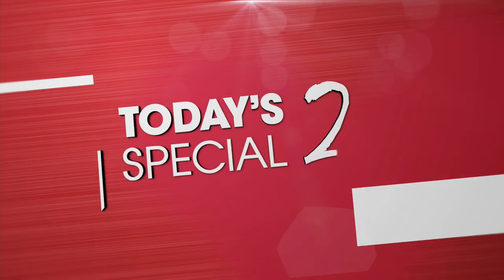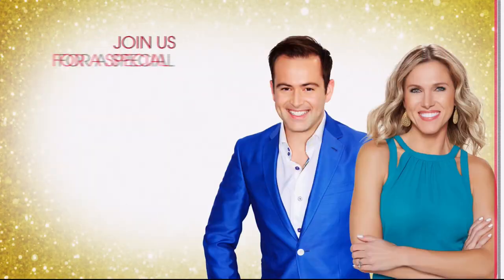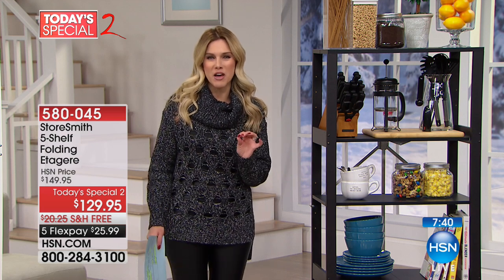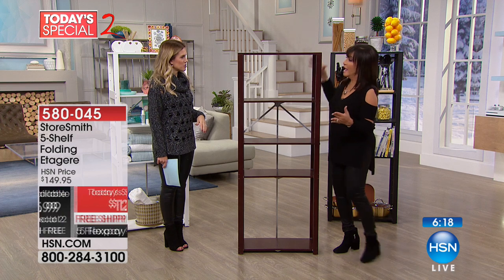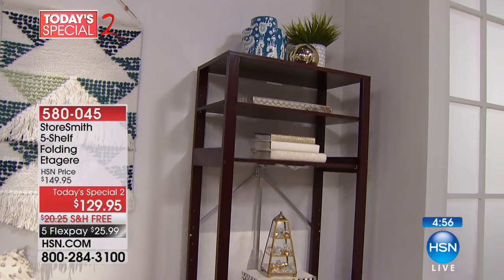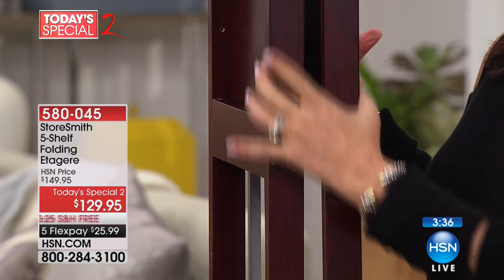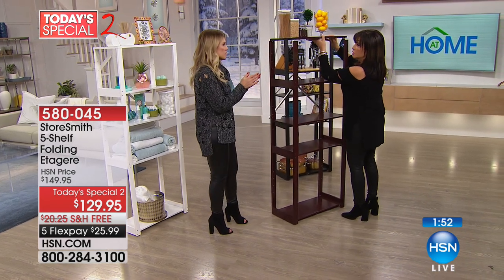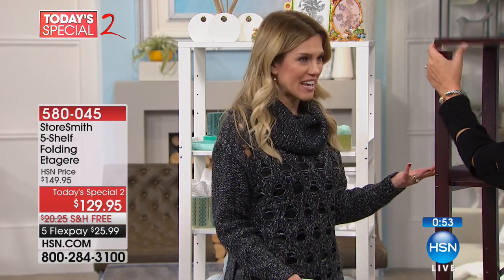StoreSmith 5Shelf Folding Etagere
Have space for your books, photos and more in an instant with this folding shelving unit. It unfolds quickly and provides 24" of space for storing all your...